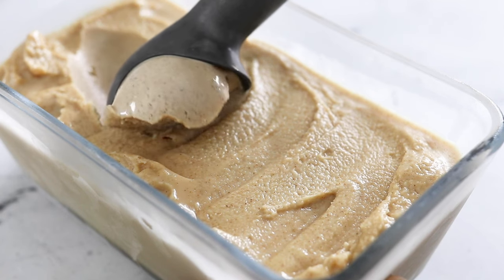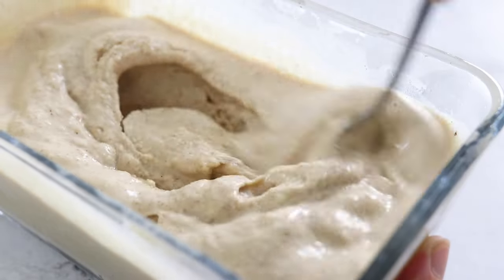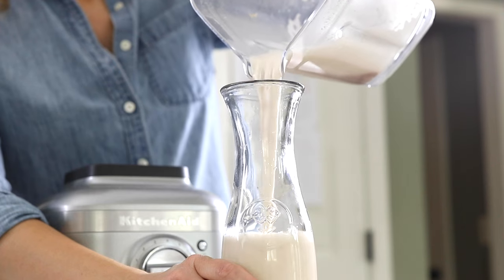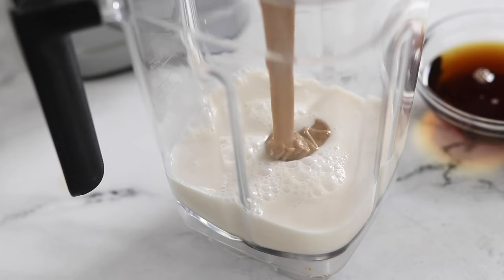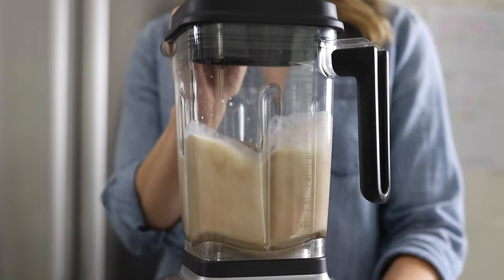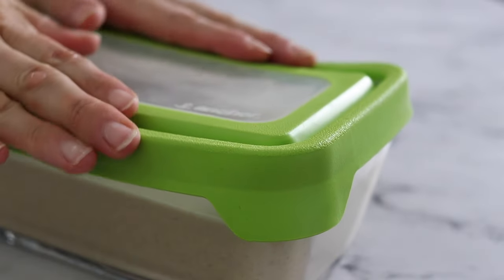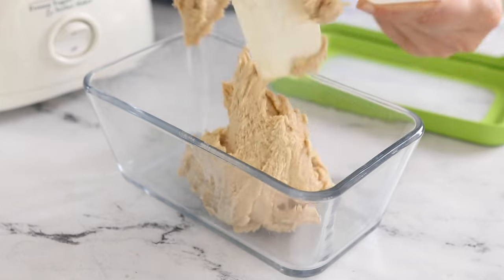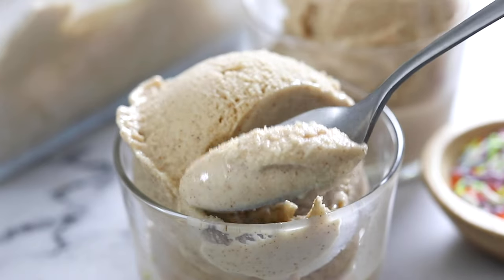Almond Milk Ice Cream | 4-ingredient, dairy-free ice cream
Almond Milk Ice Cream is made with just 4 simple ingredients, and tastes better than store-bought! It's dairy-free and vegan, and you can make it with or without an ice cream maker.

I've even included tips for making it fruit-sweetened, if you want an extra healthy ice cream recipe!

0:00 Intro
0:16 Preparing the ice cream maker
0:33 Almond milk ice cream ingredients
1:37 How to make fruit-sweetened ice cream
1:53 Making almond milk ice cream in an ice cream machine
2:08 Making vegan ice cream without an ice cream maker
2:29 How to serve almond milk ice cream
2:45 Storage tips
2:55 Magic shell topping

EQUIPMENT LINKS:
Ice Cream Maker